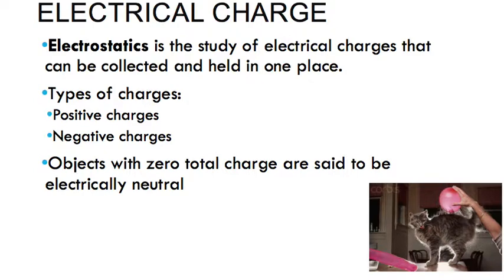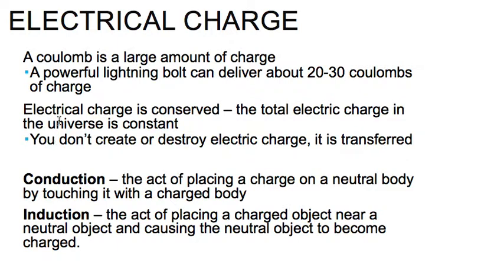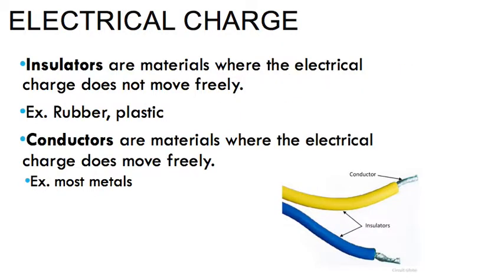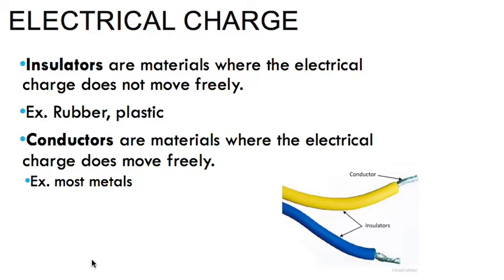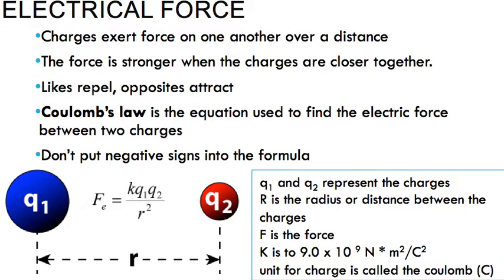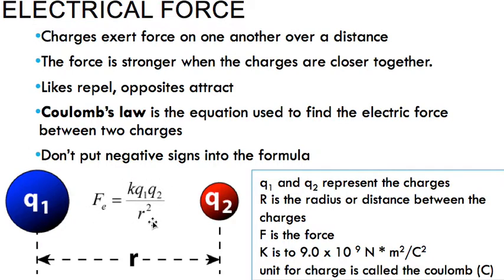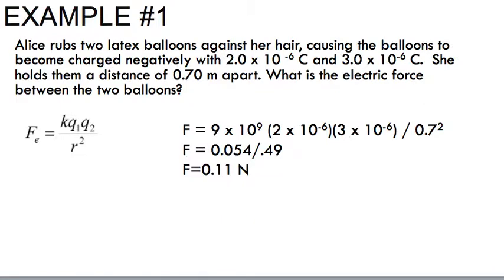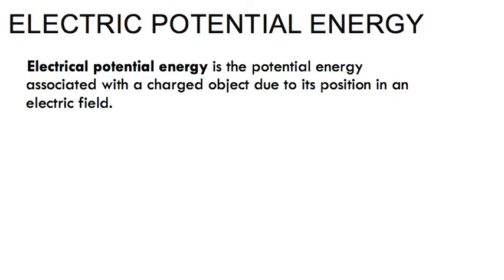Electricity Notes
Physics notes on electricity